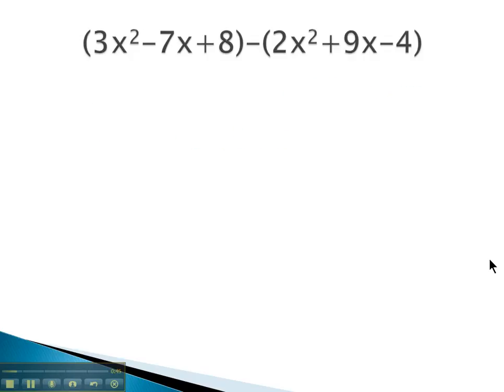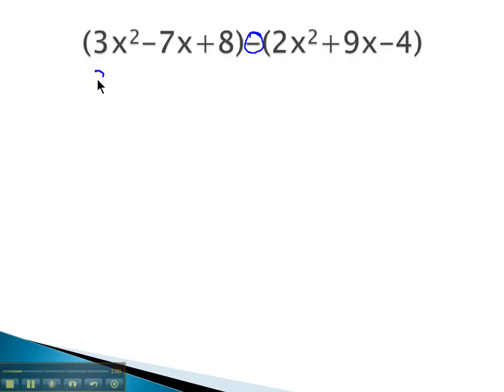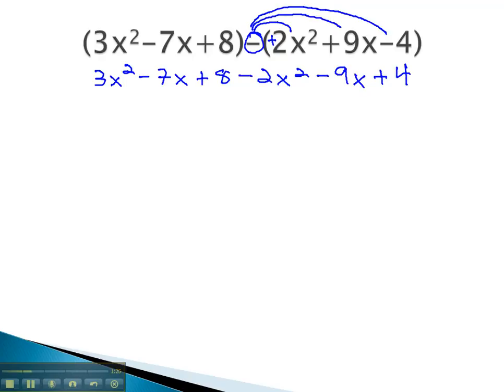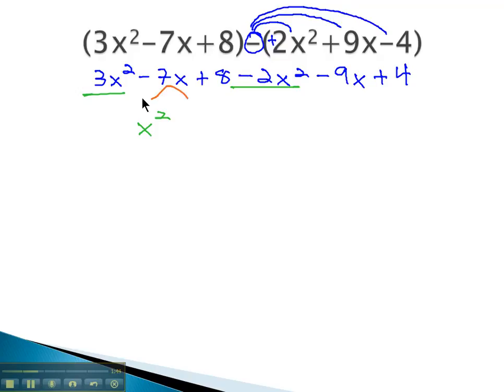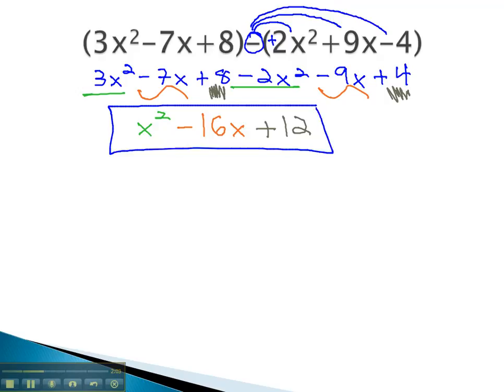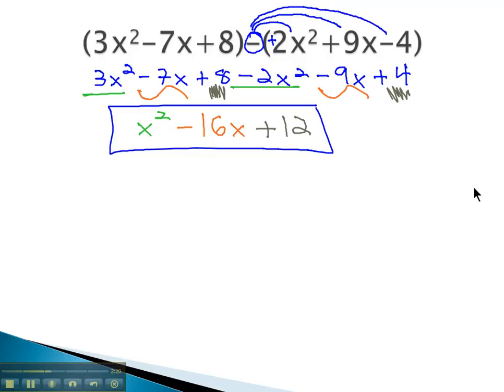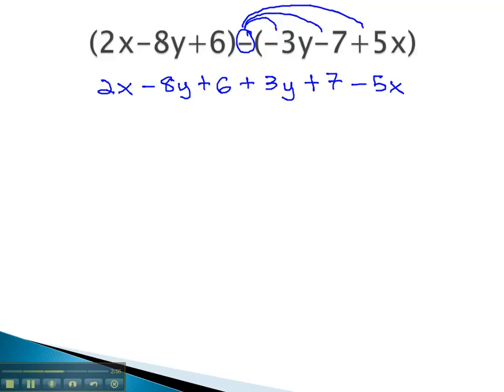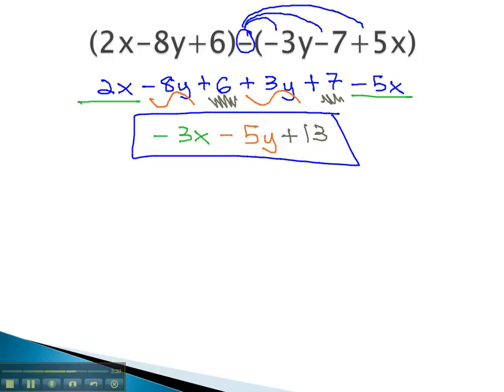Introduction to Polynomials - Subtract